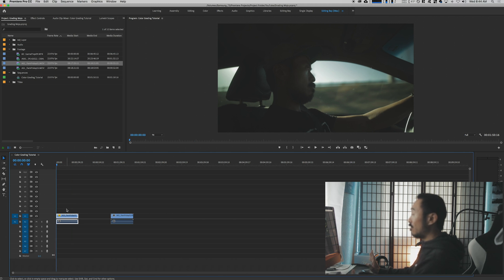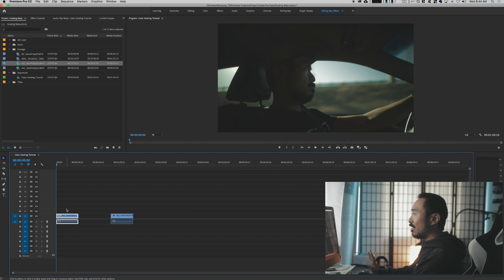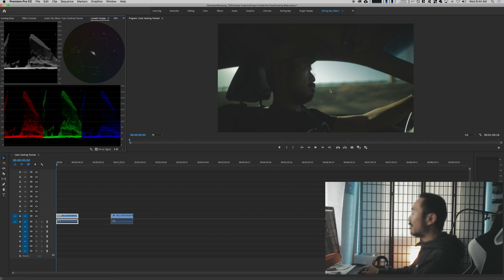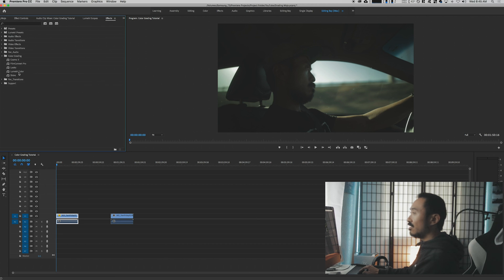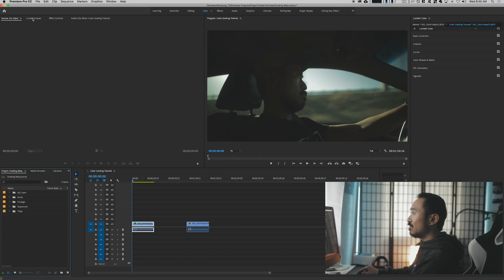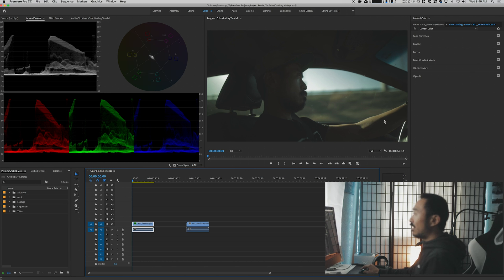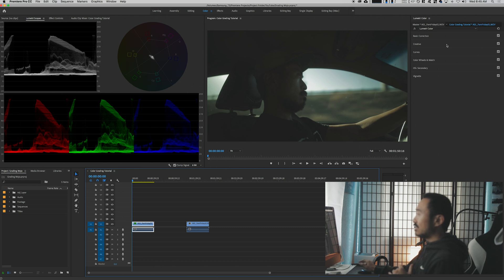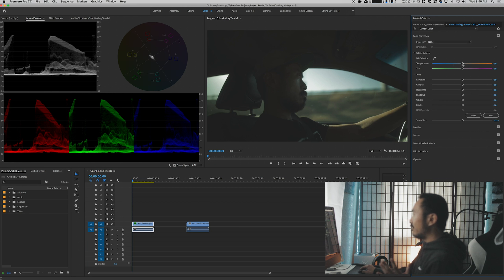TEAL AND ORANGE COLOR GRADING TUTORIAL PREMIERE PRO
If you've been searching for aTeal and Orange Color Grading Tutorial Premiere Pro, then this video is for you friend! I'm showing you how to color grade in adobe premiere pro cc to give you the hollywood orange and teal film look or as I like to call it MOJO.

If you liked the video, hit that THUMBS UP button to show some love!